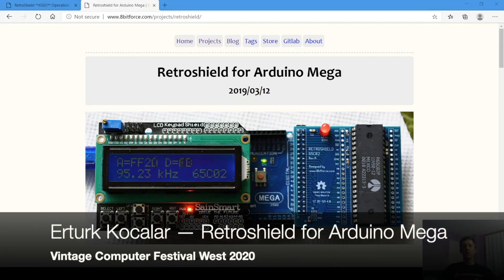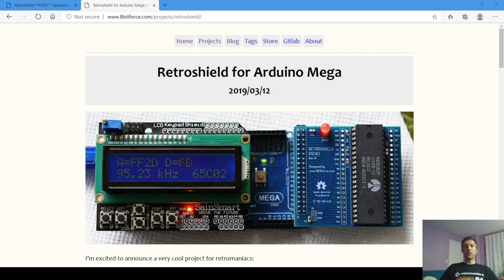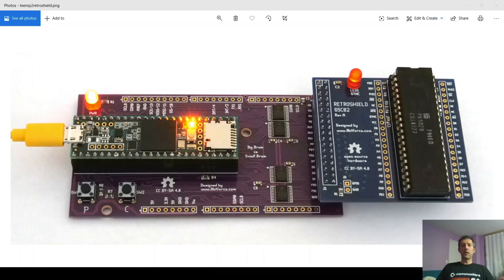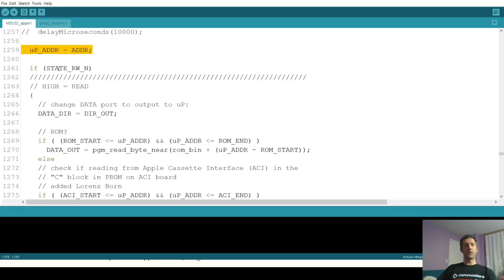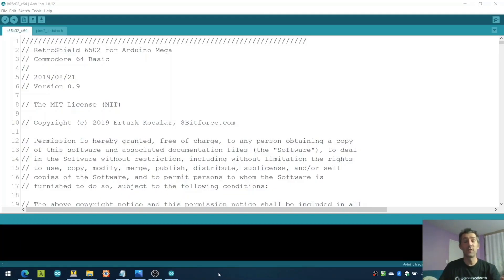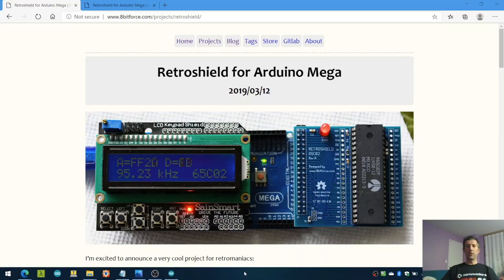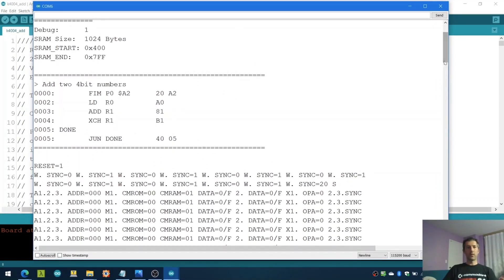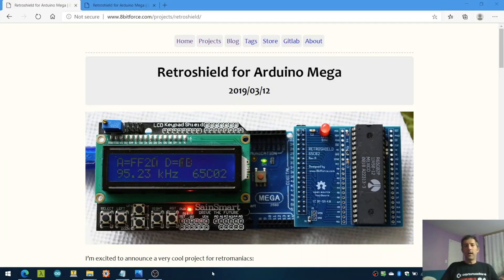Erturk Kocalar — Retroshield for Arduino Mega